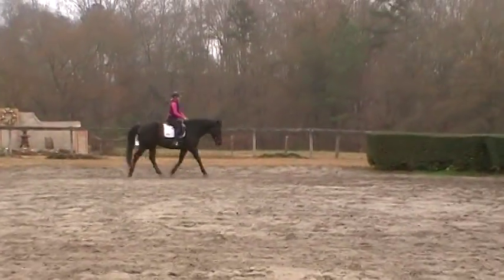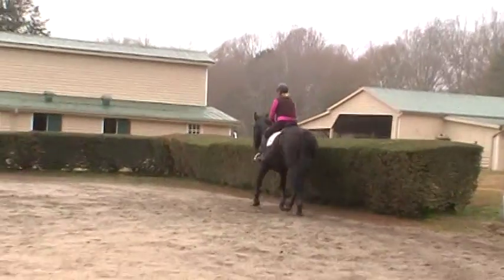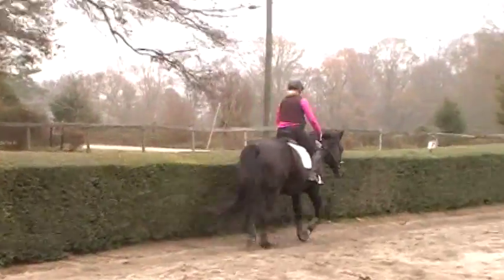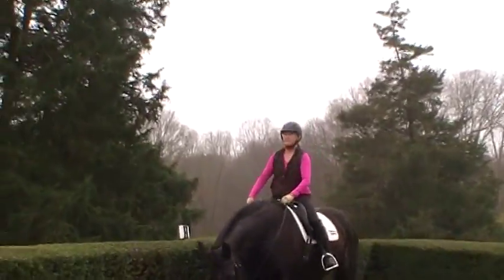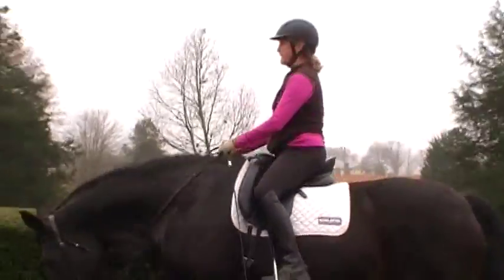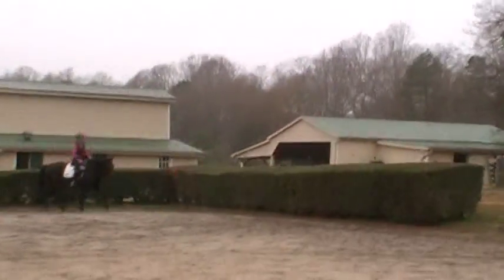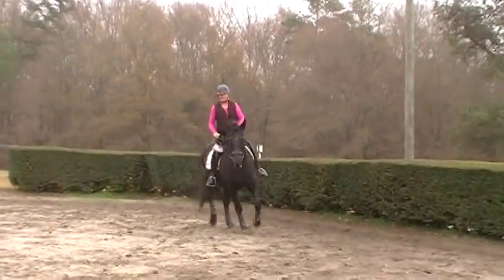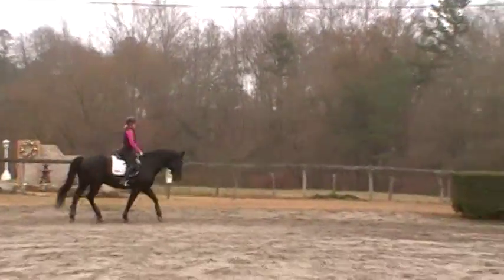Randi Thompson. Trot. Stretching over the back. #2 Keeping the connection Dressage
"If you are riding in contact or connection you will want to watch this series to see how you can teach your horse how to stretch over it's back... at the trot.

Many riders are not sure what is meant by "getting a horse to stretch into the connection of the rein.  It is one of those confusing terms that don't make sense until you see it done with a horse that is lifting it's back as the rider feels them taking an active connection with the rein connection. This is when the reins feel "alive" and is the result of the horse coming through from behind.  Now you can watch what Trudy is doing with Ani in this break through series.  It is the beginning of a new level of connection for both of them.

What did you learn from watching this video?  Are you ready to try this on your horse?